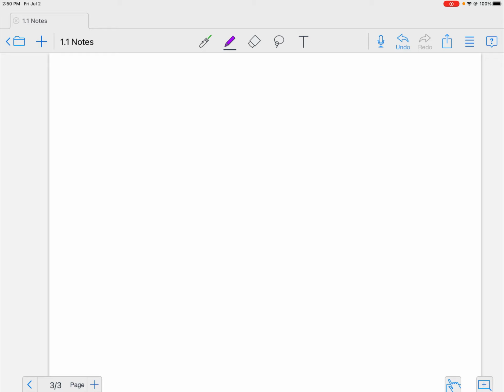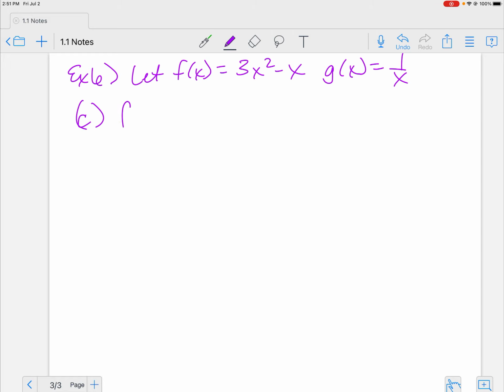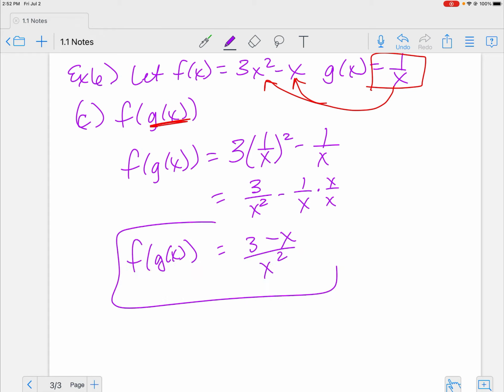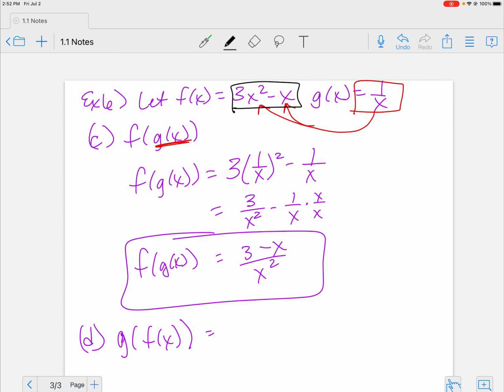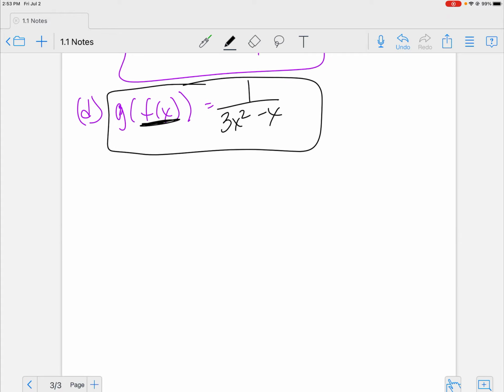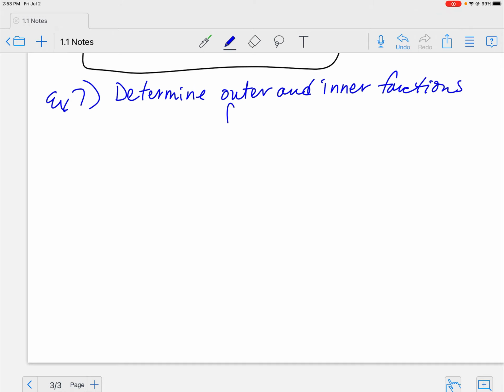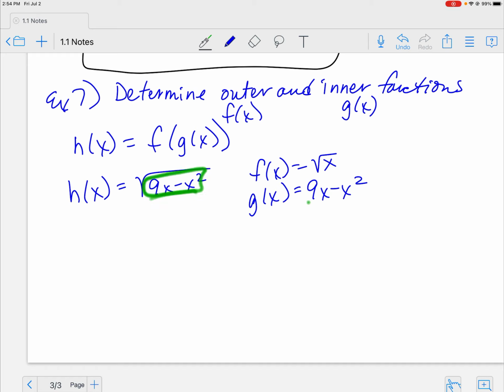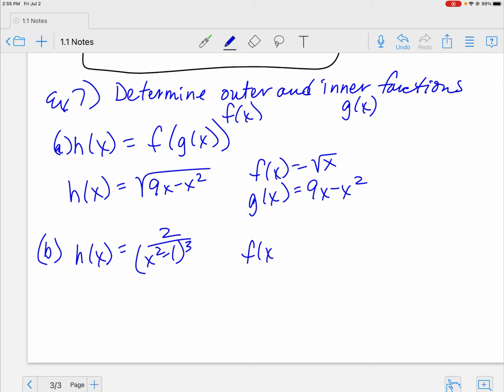MTH201-Notes 1-1 Part 3